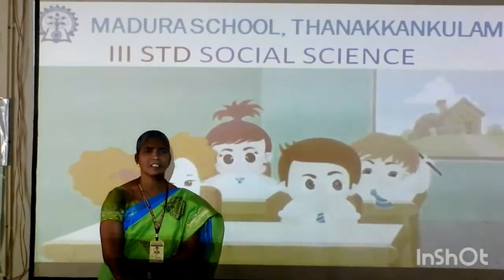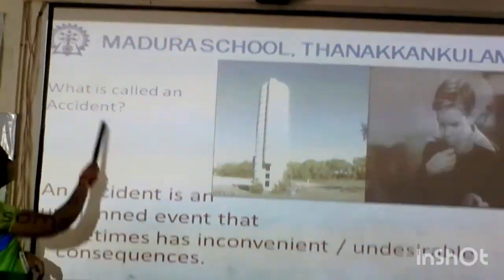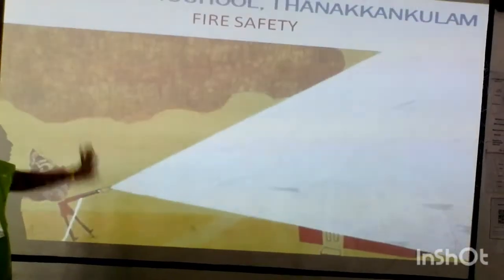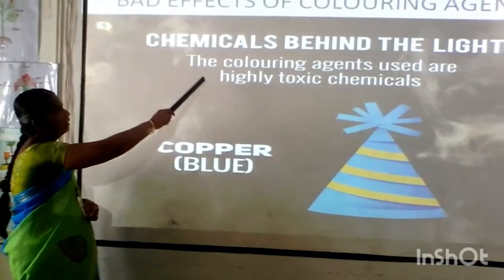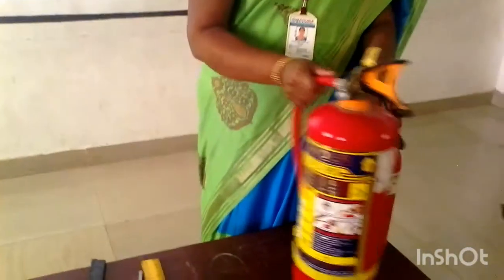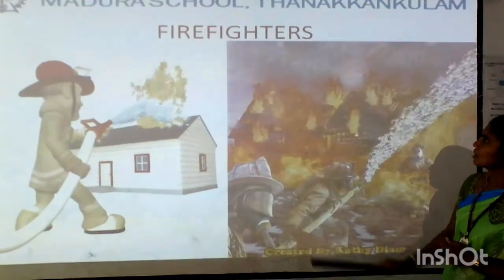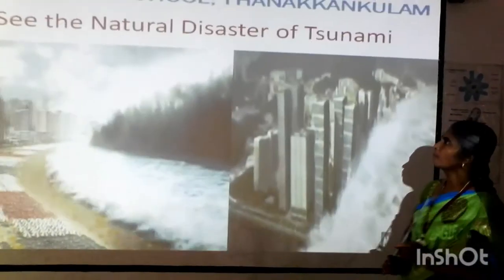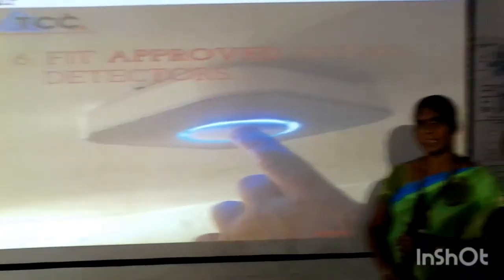III STD Social Science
Unit 4 Safety (Part-1)